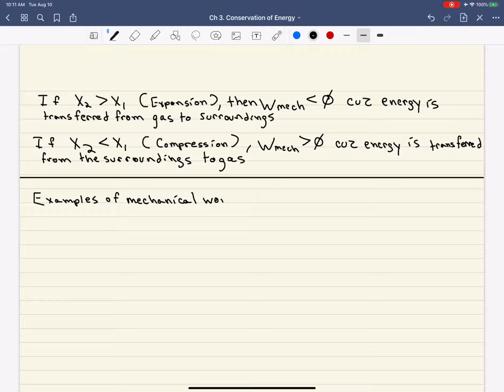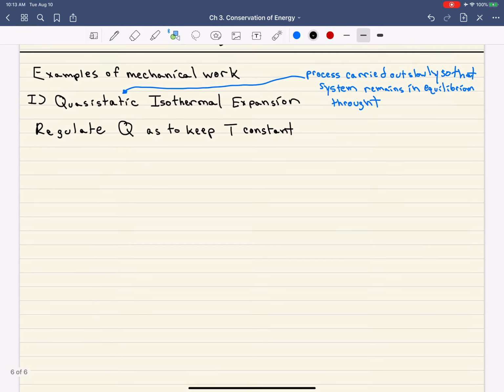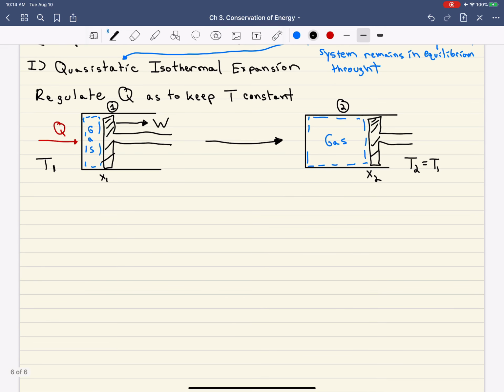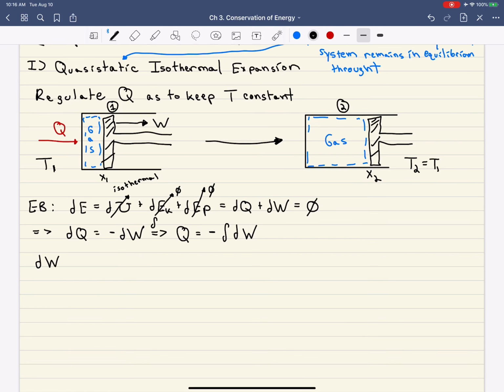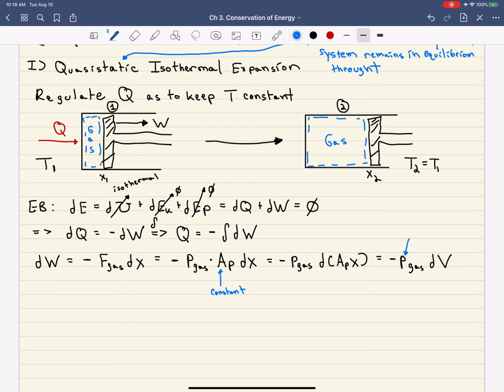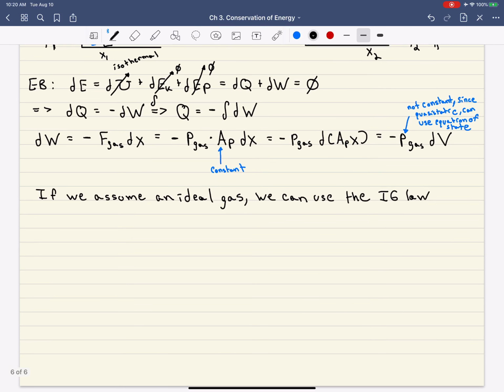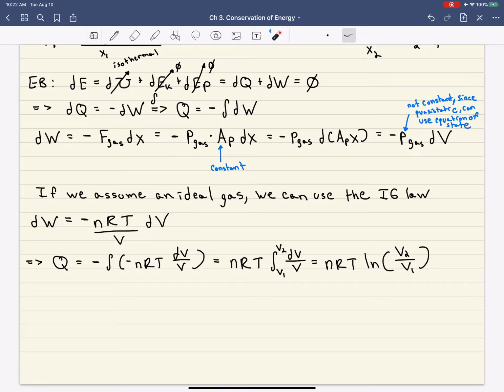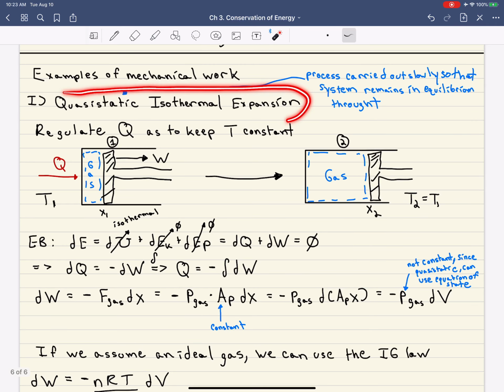31 Mechanical Work 1